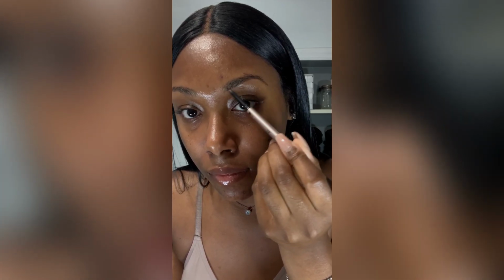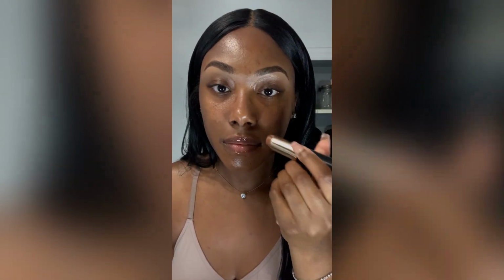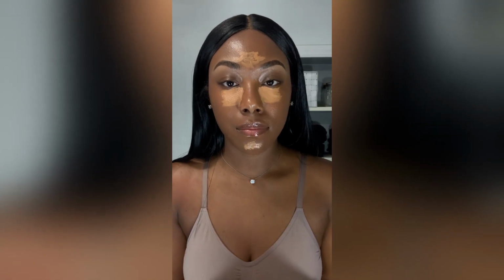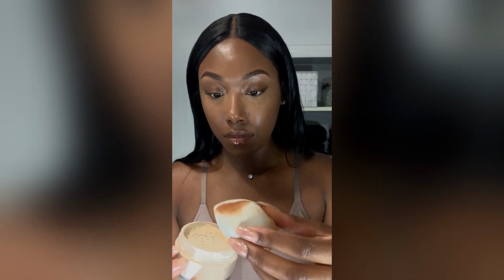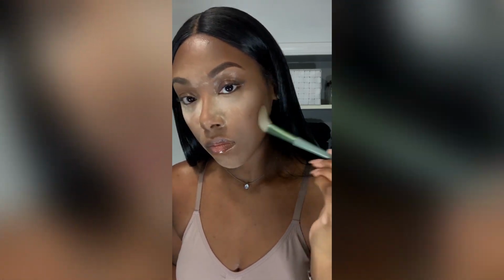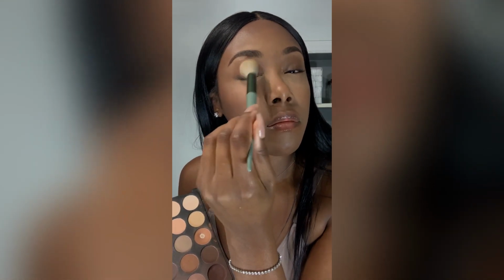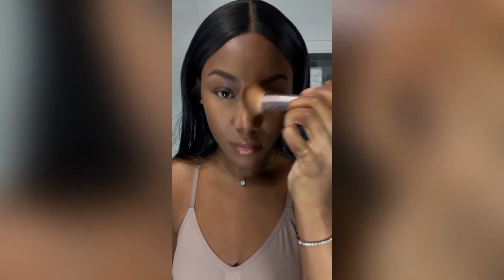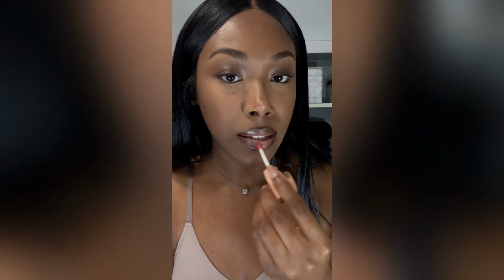My Updated Everyday Makeup Routine | Quick & Easy | Victoria Pearson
Welcome! Thanks for checking out my channel. This video is for the girls that aim to do their makeup everyday, but don't have a lot of time. As I mentioned in the video, practicing the same look over and over again will help you in getting ready quicker. This look only takes me about 15-20 minutes to do. Feel free to tweak it to your liking. I hope this helps!

* CORRECTION!! The eyebrow pencil from Amazon is $9. The lip liner was on sale for $.99 when I ordered it.

PRODUCTS USED
Moisturizer | HelloCell Yam Sticky Cream
Primer | NYX Angel Veil
Brow Pencil | Amazon Find, Shade Dark Brown
Concealers | LA Girl Pro Concealer, Shades Toffee, Warm Honey & Beautiful Bronze
Foundation | Anastasia Beverly Hills Stick Foundation, Shade Truffle
Mascara | Maybelline Falsies
Eyeshadow Palette | Morphe 35OM
Setting Powder | Laura Mercier Translucent
Setting Spray | NYX Bare With Me Setting Spray
Lip Liner | Wet n' Wild, Shade Simma Brown
Lip Gloss | NYX Butter Gloss, Shade Fortune Cookie
My Brushes & Beauty Blender are from Amazon